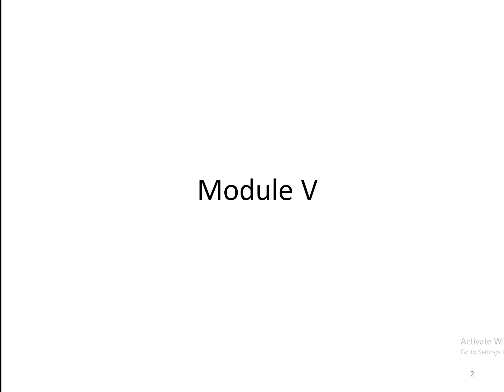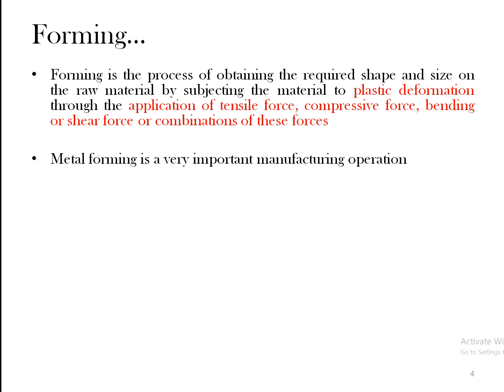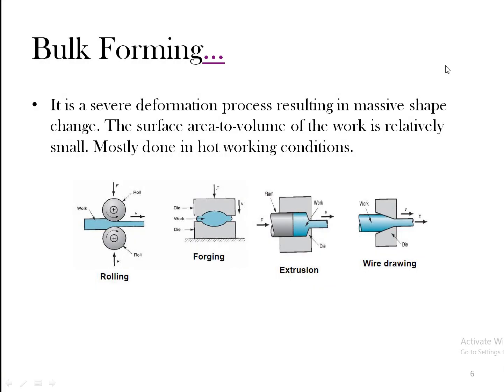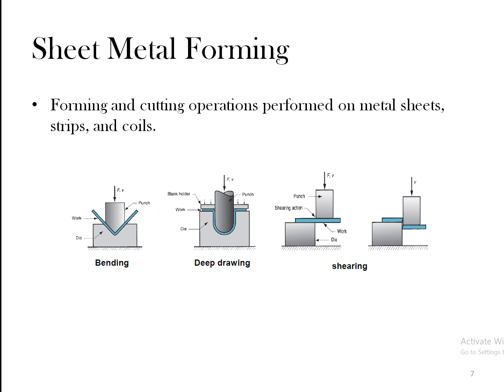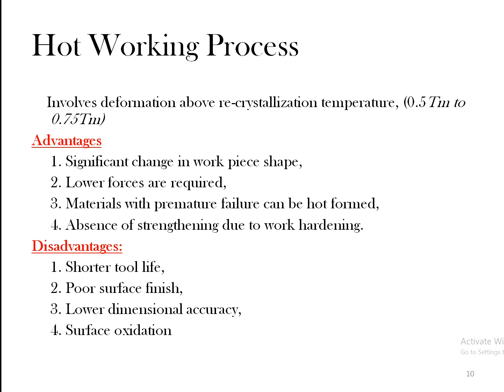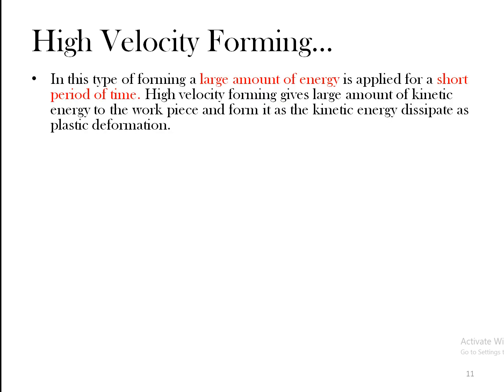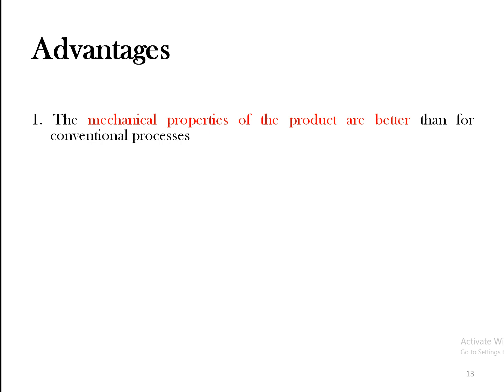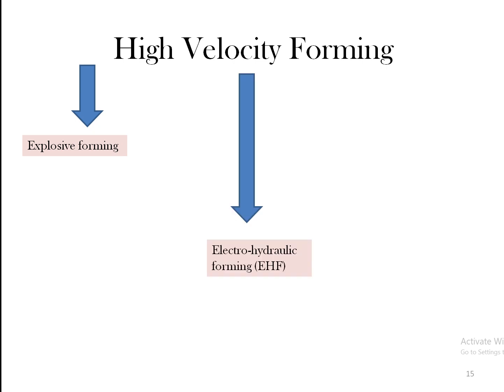ME 306 : Advanced Manufacturing Technology ( # Lecture 1)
The high speed metal forming process as one in which the speed of metal

movement is appreciably higher than normally associated with the equivalent conventional forming process. A popular term often used to describe high speed metal ‘forming is high energy forming’ sometimes simply high energy forming.
The video gives an introduction to the process. You may also refer the following NPTEL video for getting a better idea